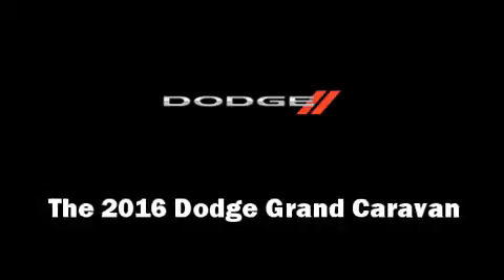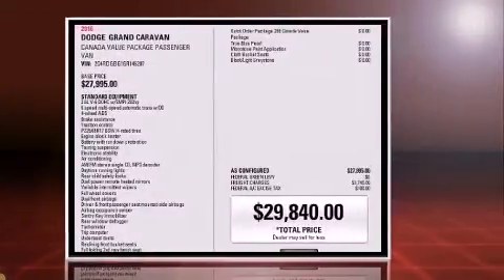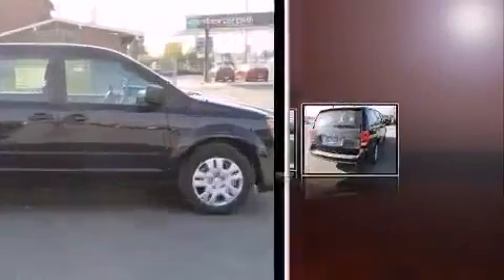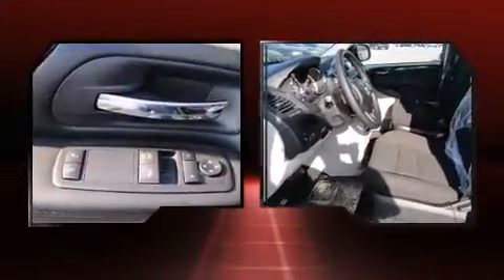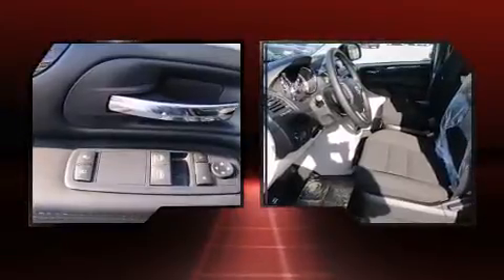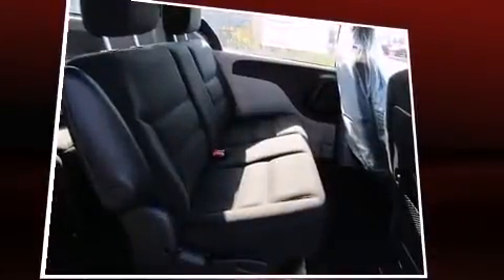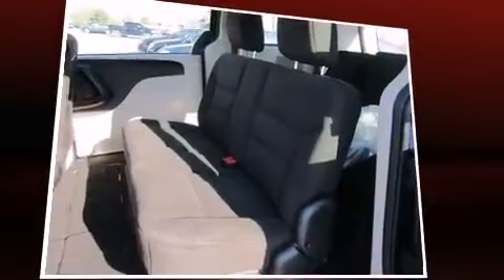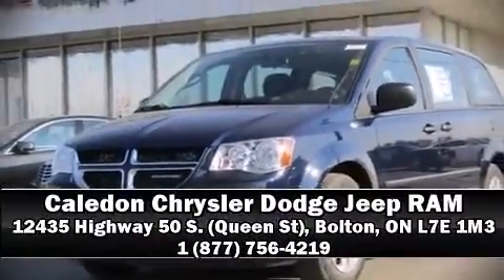2016 Dodge Grand Caravan in Bolton, ON L7E 1M3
12435 Highway 50 S. (Queen St)

The 2016 Dodge Grand Caravan. This 7 passenger van offers the features and options for which you've been searching. It features a front-wheel-drive platform, an automatic transmission, and a refined 6 cylinder engine. A wealth of standard features means that you no longer have to sacrifice. Such as remote keyless entry, delay-off headlights, a rear window wiper, an outside temperature display, telescoping steering wheel, power door mirrors and heated door mirrors, an overhead console, and 1-touch window functionality. Storage solutions are integrated throughout the interior, demonstrating thoughtful attention to detail. Dodge also prioritized safety and security with features such as: dual front impact airbags with occupant sensing airbag, head curtain airbags, traction control, brake assist, anti-whiplash front head restraints, a panic alarm, and 4 wheel disc brakes with ABS. Various mechanical systems are monitored by electronic stability control, keeping you on your intended path. You will have a pleasant shopping experience that is fun, informative, and never high pressured. Stop by our dealership or give us a call for more information.